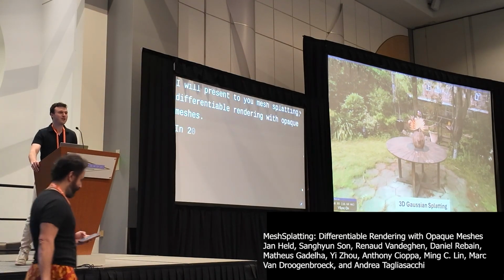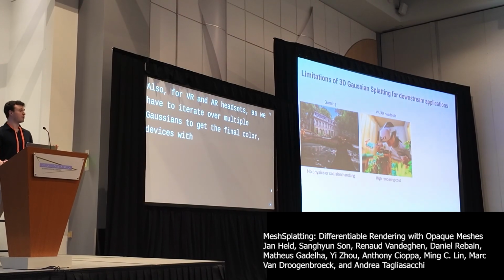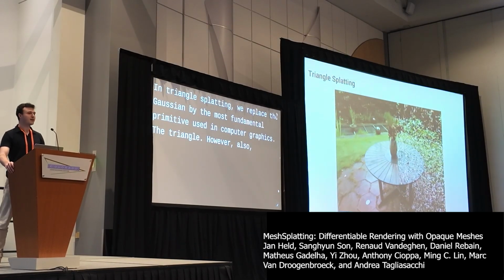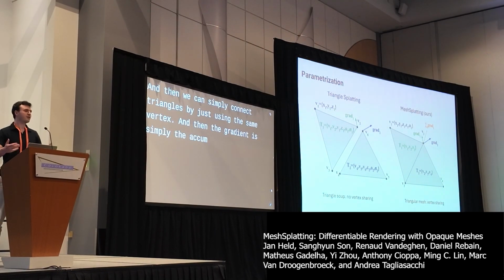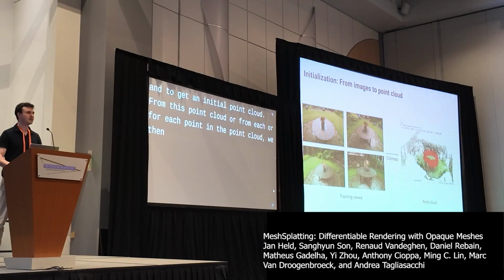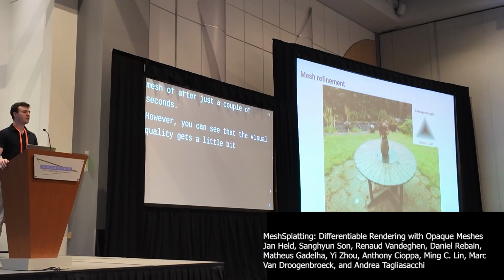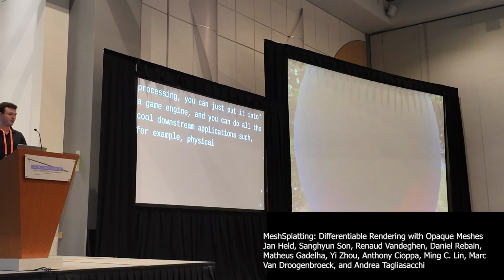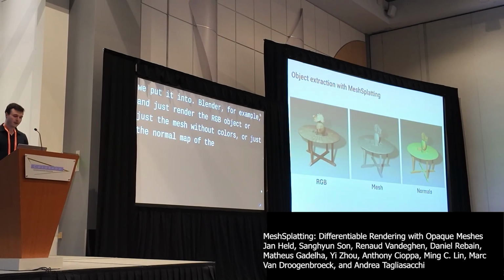MeshSplatting: Differentiable Rendering with Opaque Meshes - by Jan Held @CVPR2026 (oral)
Primitive-based splatting methods like 3D Gaussian Splatting (3DGS) have revolutionized novel view synthesis with real-time rendering. However, their point-based representations remain incompatible with mesh-based pipelines that power AR/VR and game engines. We present MeshSplatting, a mesh-based reconstruction approach that jointly optimizes geometry and appearance through differentiable rendering. By enforcing connectivity via restricted Delaunay triangulation and refining surface consistency, MeshSplatting creates end-to-end smooth, visually high-quality meshes that render efficiently in real-time 3D engines. On Mip-NeRF360, it boosts PSNR by +0.69 dB over the current state-of-the-art MiLo for mesh-based novel view synthesis, while training 2× faster and using 2× less memory, bridging neural rendering and interactive 3D graphics for seamless real-time scene interaction.